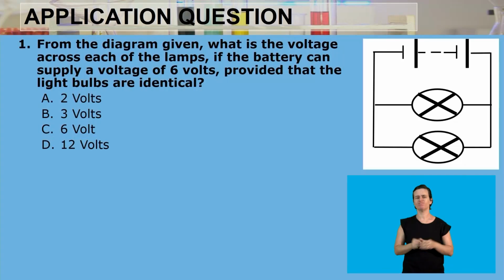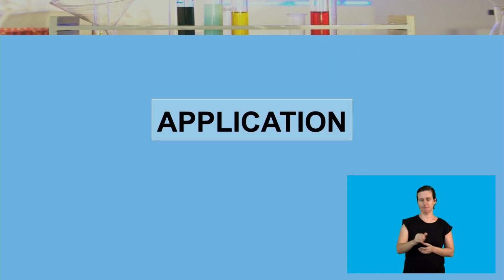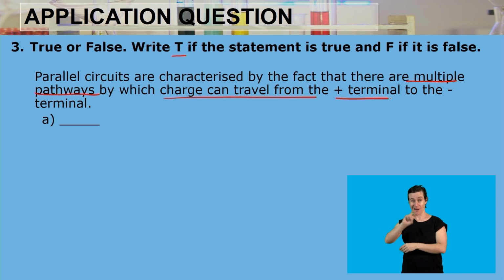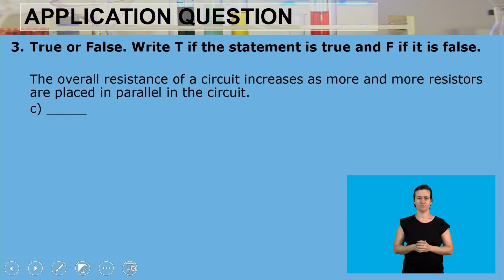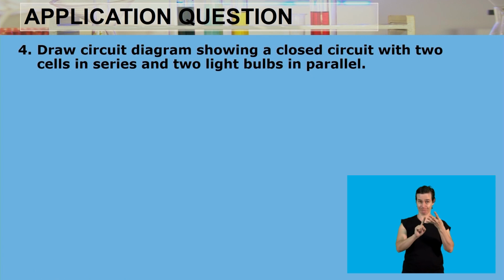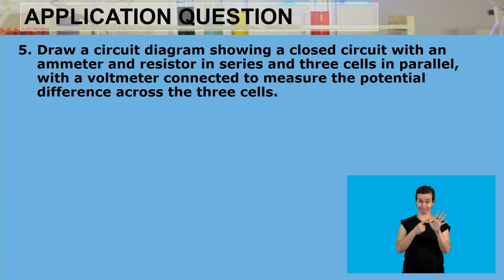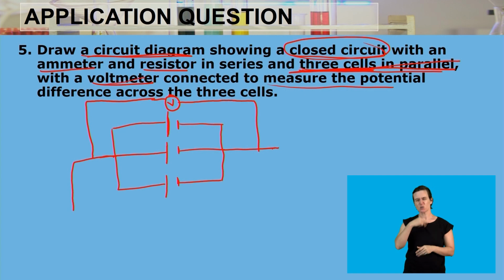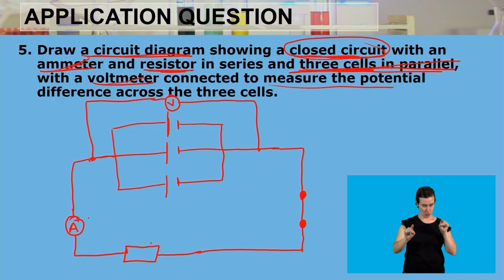Physical Sciences Grade 9 Series and Parallel Circuits Video 2 Segment 2